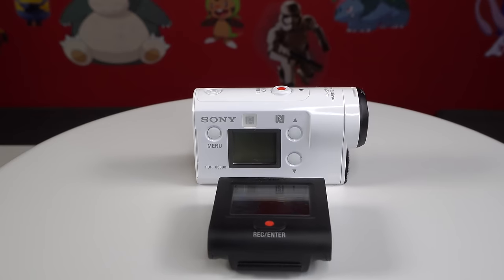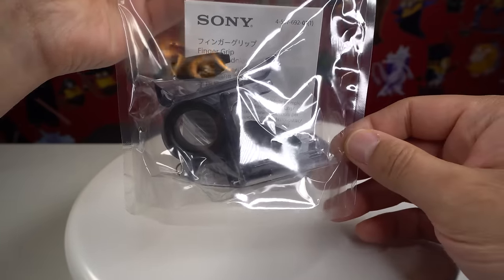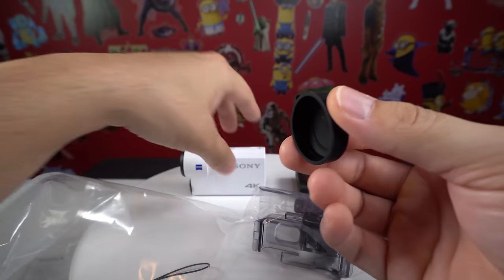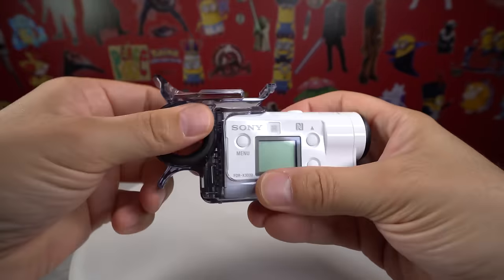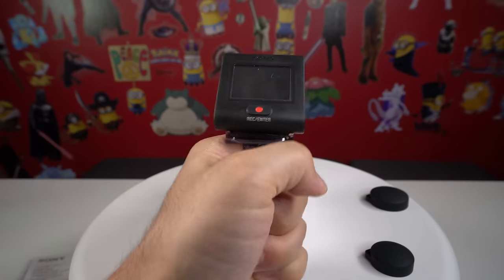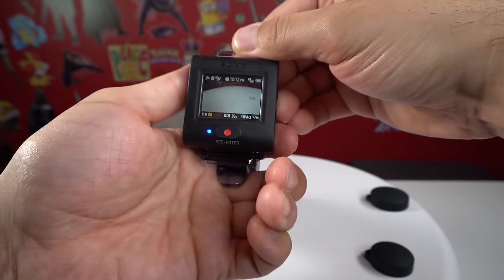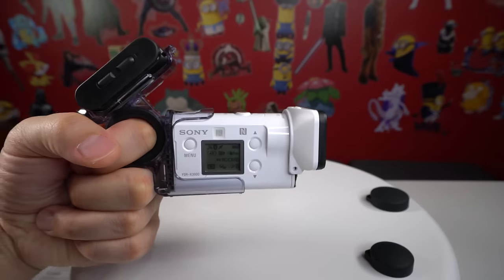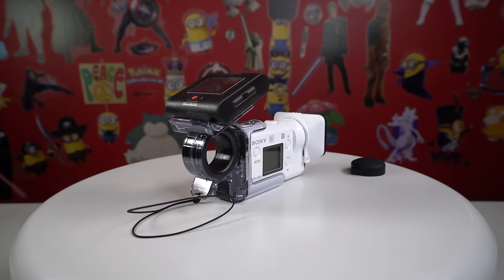Sony AKA-FGP1 Finger Grip for FDR-X3000 in 4K! Record with one hand!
I open, test, and review the AKA-FGP1, an accessory that lets you record with one hand for the Sony FDR-X3000, the newest Sony Action Camera! I show you how easy it is to use and its features in 4K!
👇🏻Links and other valuable info!👇🏻
🔹Finger Grip for the FDR-X3000 at Amazon (US):
(Non US)
🔹Link to the FDR-X3000R at Amazon (US)
(Non US)
🔹Link to the FDR-X3000 (Camera Only) at Amazon (US):
(Non US)
🔹Link to the FDR-X3000 Accessories at Amazon (US):
(Non US)
🔹Lens Protector for the FDR-X3000 at
Amazon (US)
(Non US)
🔹Gear I use for photos and videos:

Convenient finger grip for Action Cam
Can hold both camera and Live View Remote
Easy grip for shooting at low, normal and high angles
Simple and fast to attach / detach
120° Tiltable Live View Remote mount